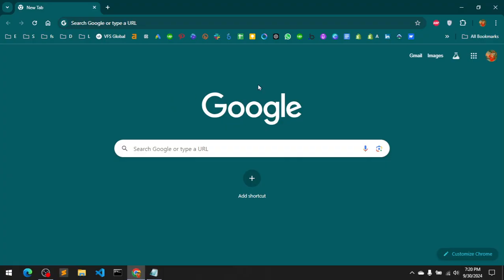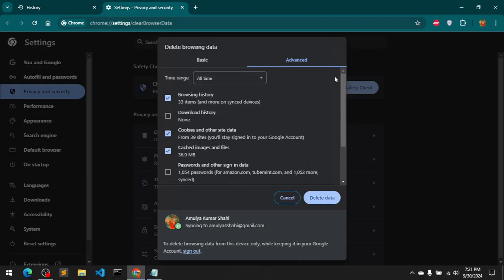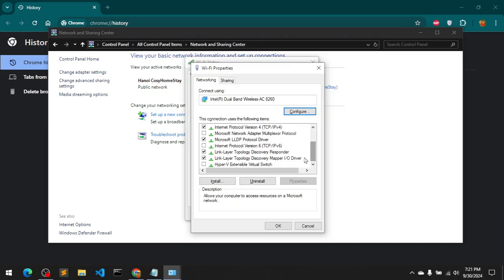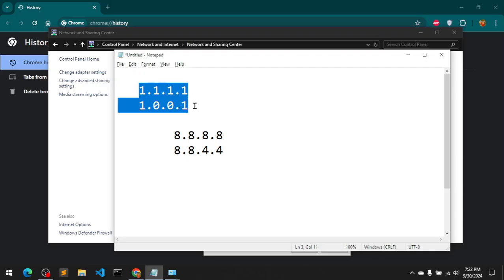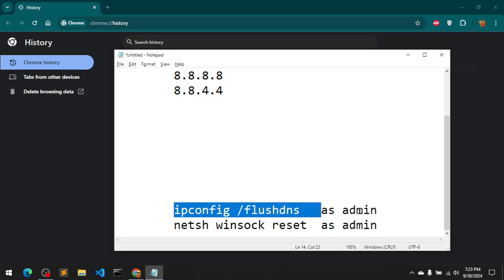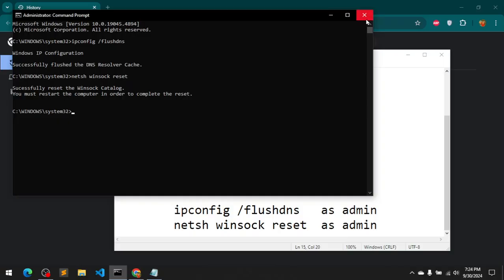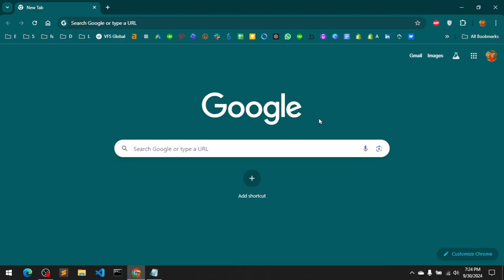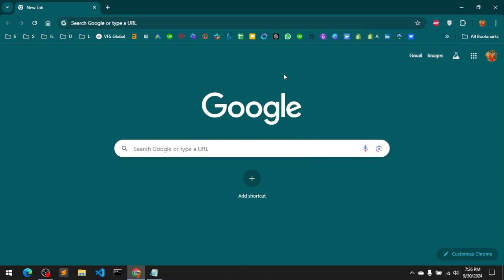FIX http 403 Forbidden Error - 5 ways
Cloudflare DNS
1.1.1.1
1.0.0.1
Google DNS
8.8.8.8
8.8.4.4

CMD commads run them as admin
ipconfig /flushdns